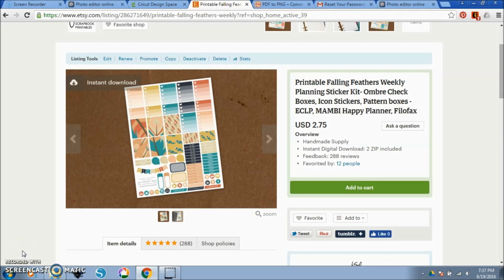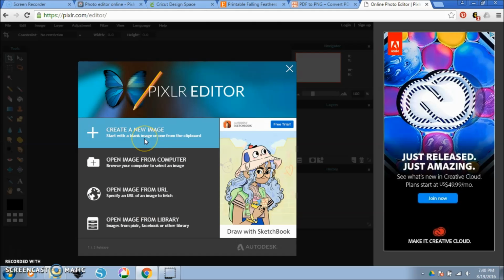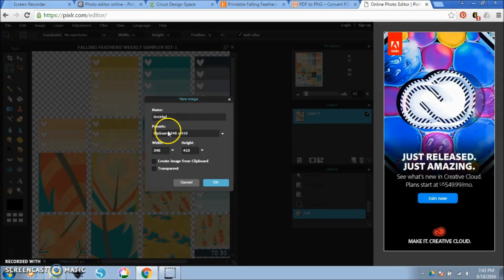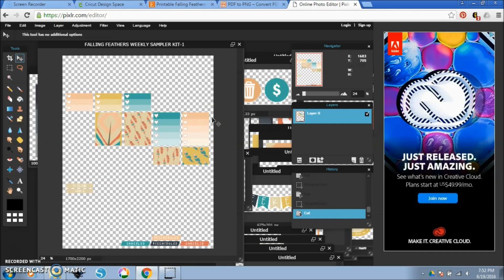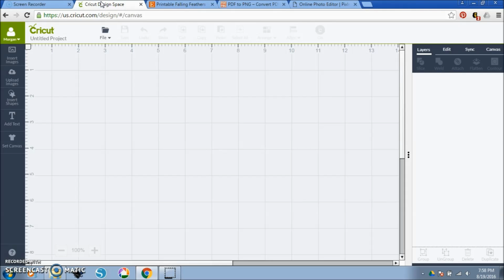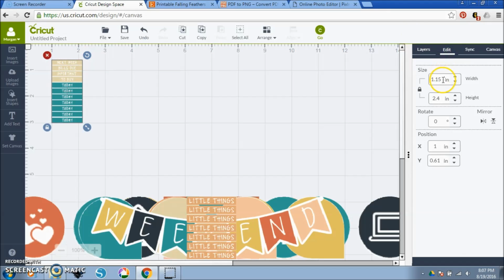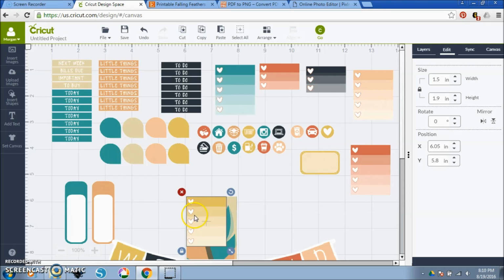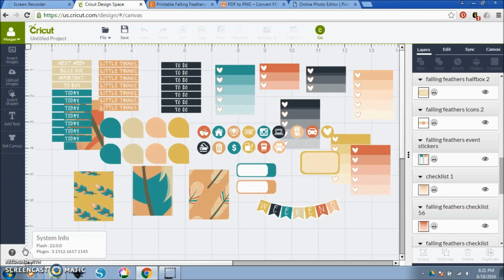Cricut Explore Planner Sticker Tutorial // How to Cut PDF Printable Stickers with Cricut Explore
Today's video is how to cut PDF printables using your Cricut Explore.  This is such a helpful tutorial because I know the Cricut Explore isn't the go to for printing and cutting planner stickers - but it is 100% possible!  This technique works perfectly for any PDF sticker kit you have a black out file for.  All of my weekly sticker kits now have a black out file!

Additionally, I am in no way an official person to consult with copyright and the like.  Please read and understand all licensing agreements that come with any digital products you may use in the design process.  I am merely offering a little education and how to on crediting the digital elements you use.

My !! New !! Cricut Group exclusively for Printable Stickers ready to cut with your Cricut Explore!

Falling Feathers Sticker kit

Five Sixteenths Designs Planner Printables shop

++ OTHER STUFF ++

Category
Howto & Style
License